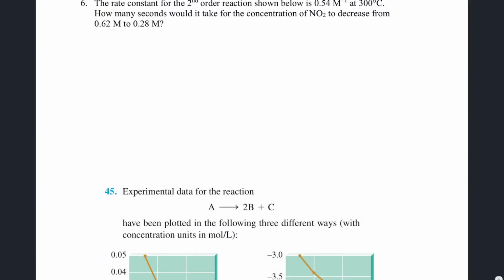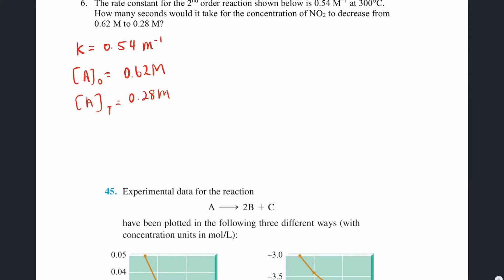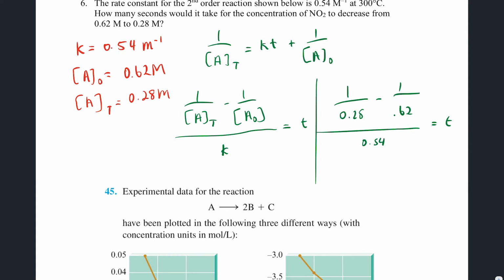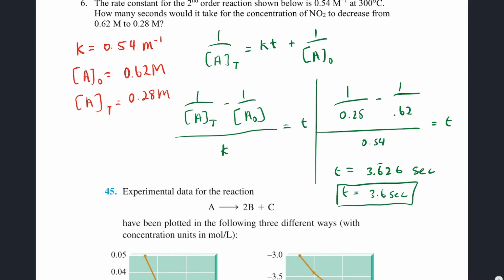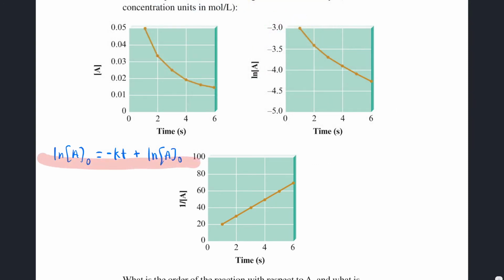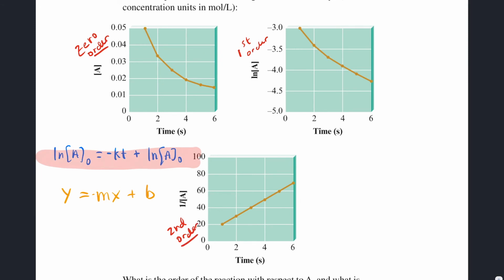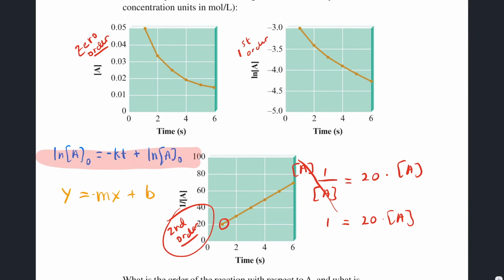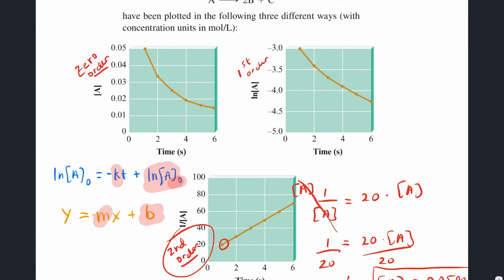Ch 14 Kinetics 2nd Order Rate Laws / Plots